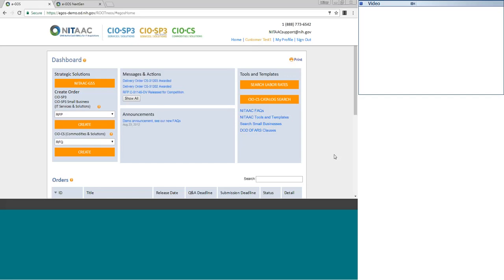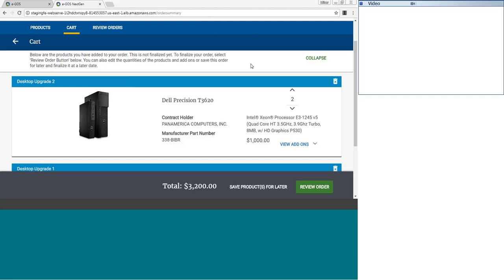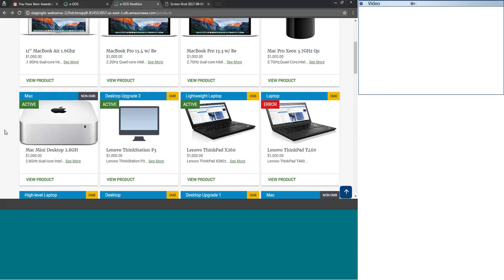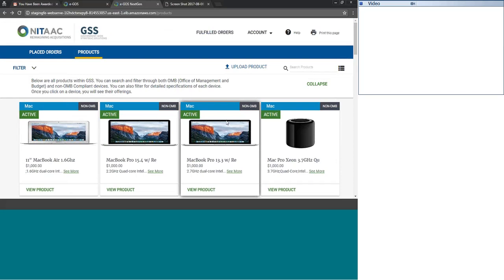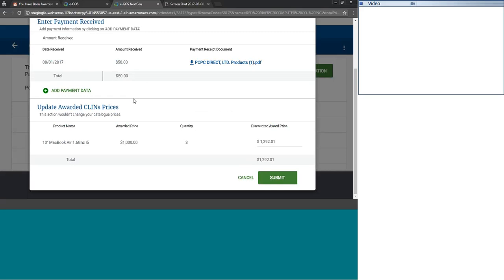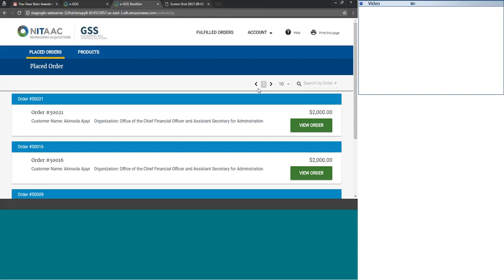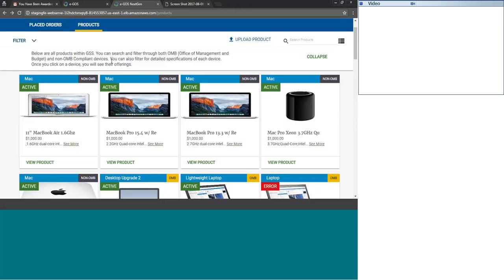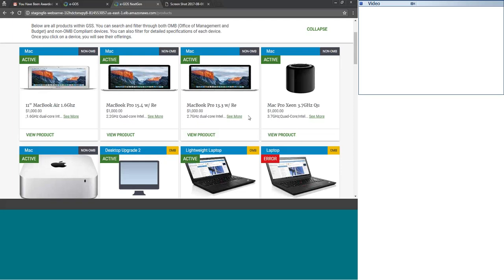NITAAC GSS Training Session 20170808 1501 1